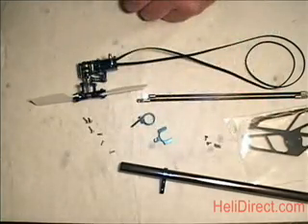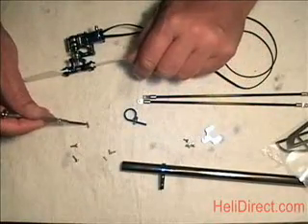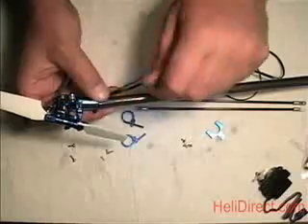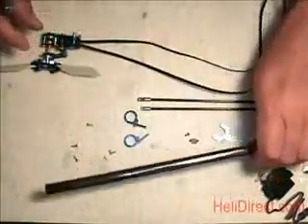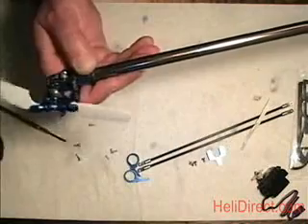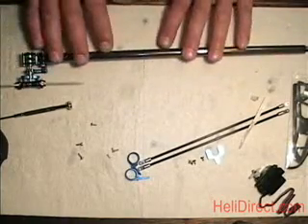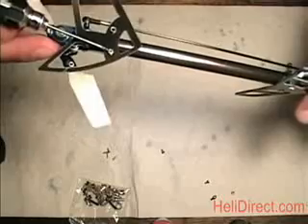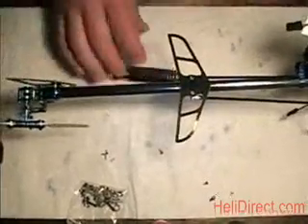3dx-450 Tail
3dx-450 Tail